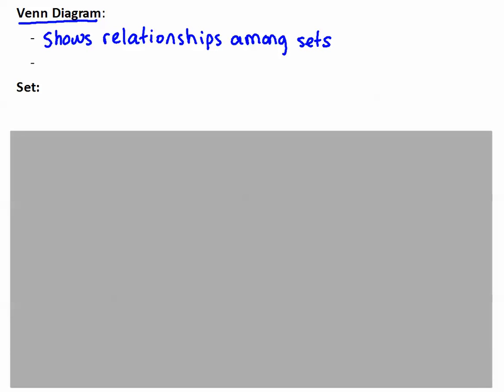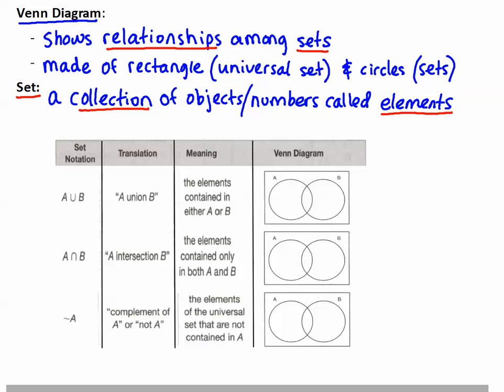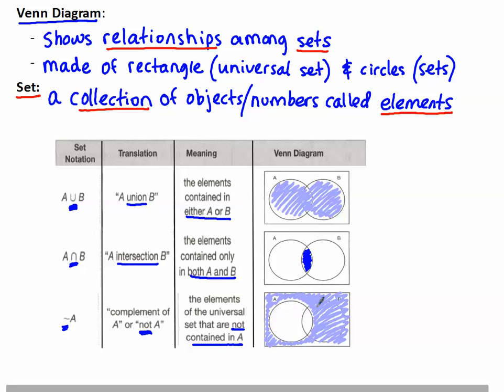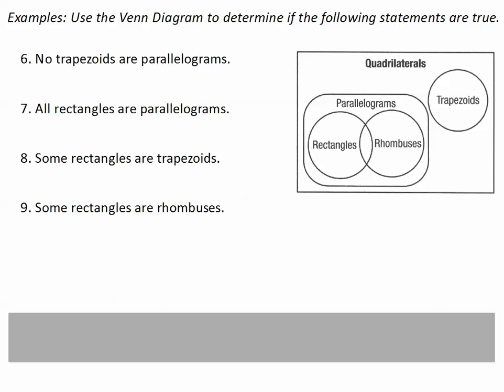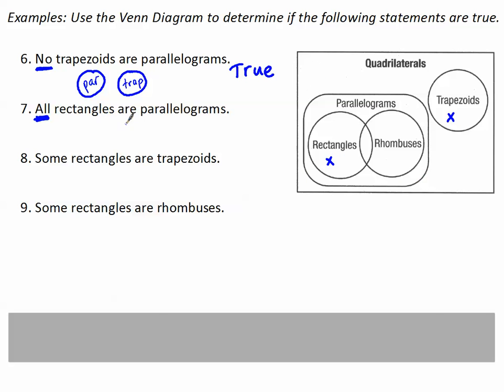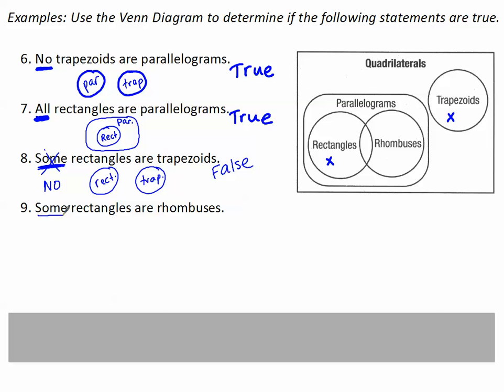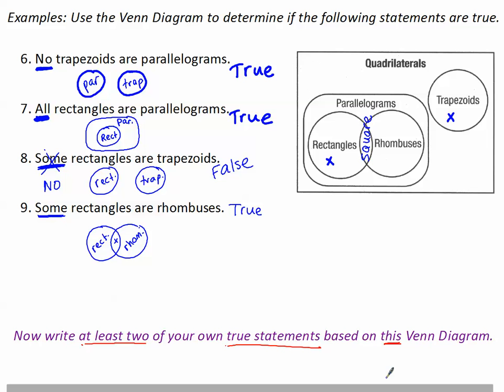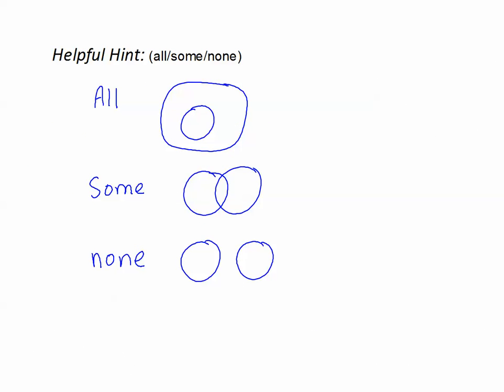2 1b Venn Diagrams